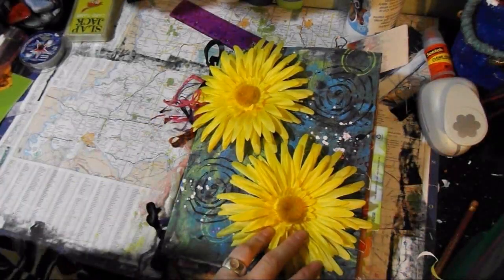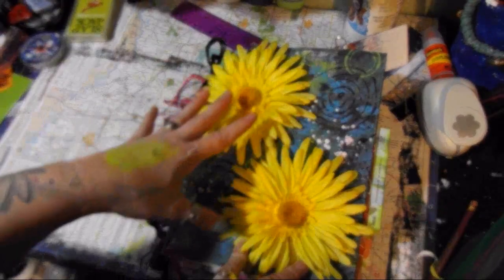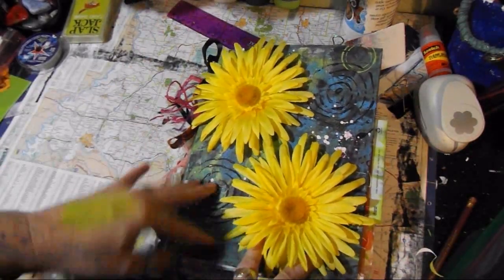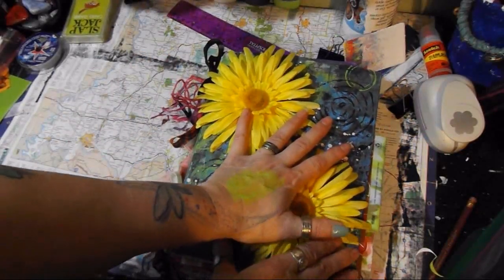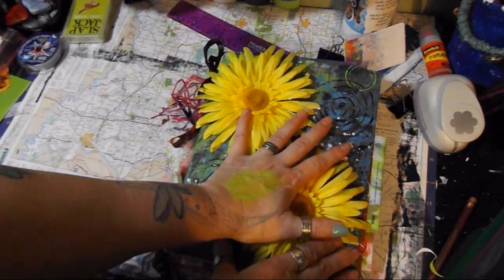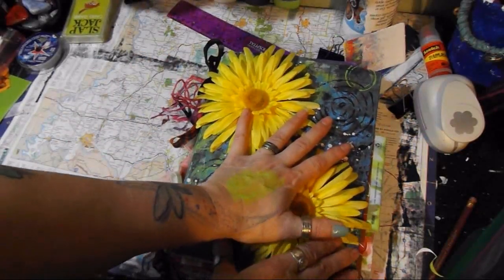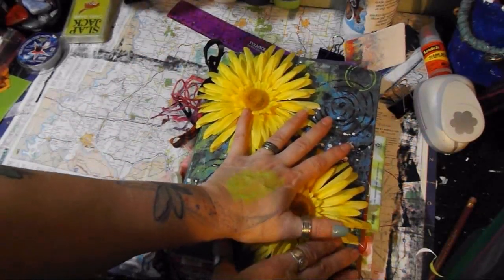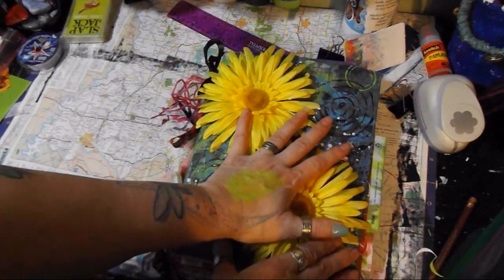My First Flowish Journal I made...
Here it is my very first "flowish journal!!! I am so excited to share what I made with you all. Happiness to you,go make a mess and don't forget to Art it Out!!!